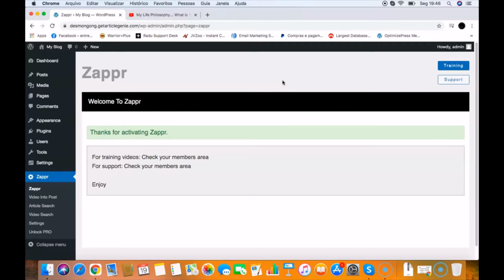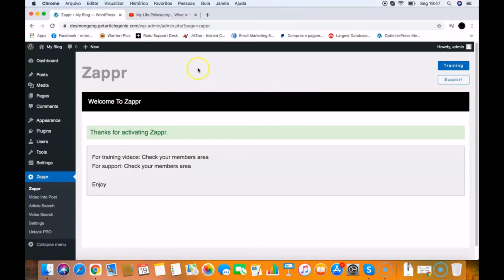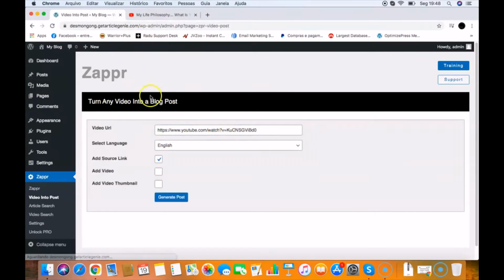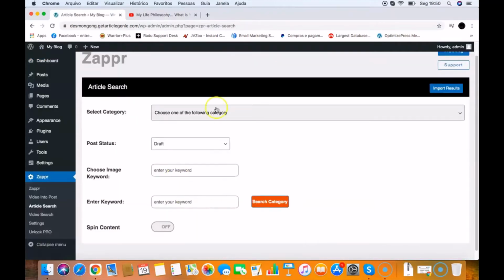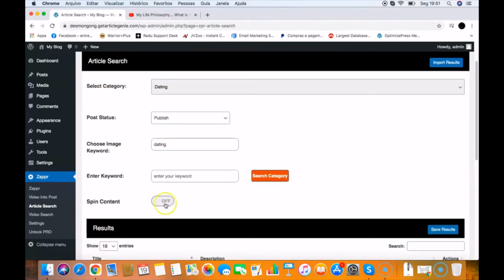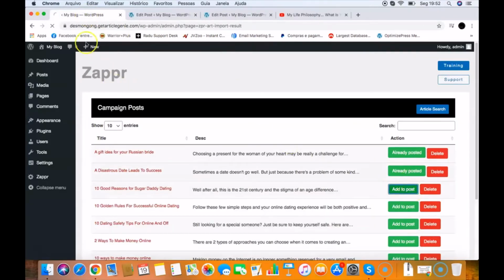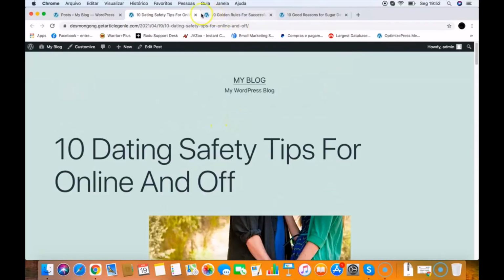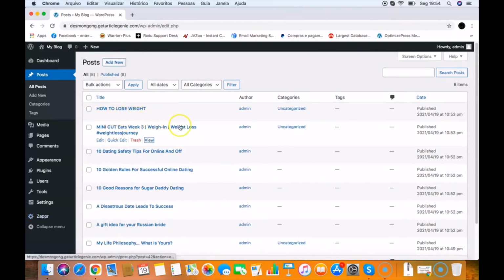Zappr Review Demo | Content Creation Software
Zappr is a high quality Content Software Solution. It creates content that generates a Passive Income.

Zappr is a Powerful WordPress Plugin That Allows You to Create Fresh, Regular Content for Your Money Sites in Seconds!

No more struggling for ideas, or spending hours writing, or thousands on a freelance writer, Zappr will churn out content in ANY NICHE so that you can have sites pulling in REAL human traffic that converts into CASH, every single day of the year!

Zappr enables you to do the following:

Turn Any Video Into Content
Zappr comes with turn video into content technology, quickly add any video URL and turn them into fresh content for your site!

Find & Publish Videos
Find videos in any niche and post video content into your site too, this allow you to create video sites in a few minutes…People love videos, and today you need to have video content in your site!

Find & Publish Articles
Get instant access to our database of articles, we have 1000s of articles in 60+ niches, including health, wealth, dating, make money online, SEO, real state, internet marketing, fitness and much much more!

Fully Integrated Spinner
On Zappr, you have limitless options, we integrated a full spinner, meaning you can turn ANY content into UNIQUE, FRESH content to your sites…this spinner is fully integrated with Zappr and you don’t need to pay more for it

There Has NEVER Been a Better Time to Start Making Money Online – And Thanks to Zappr You Can Get Started For One Stupidly Low Price!